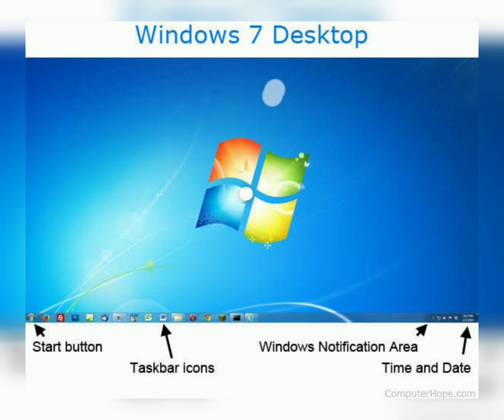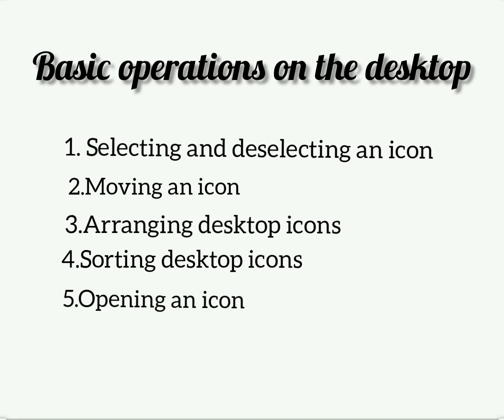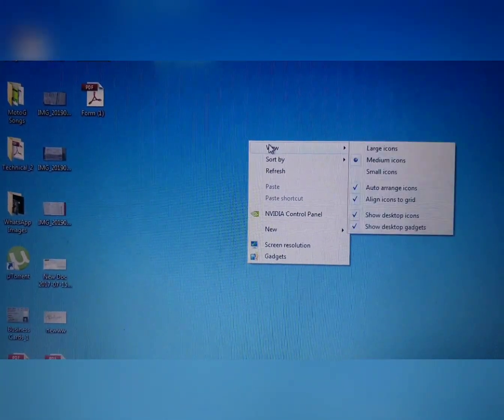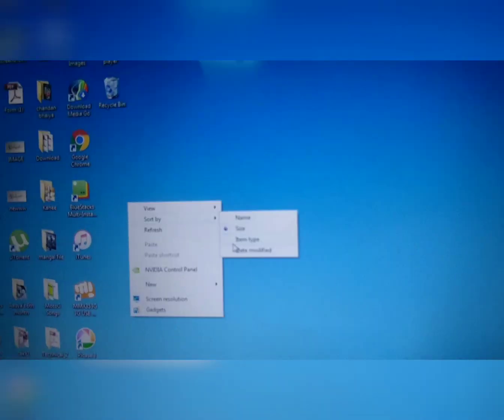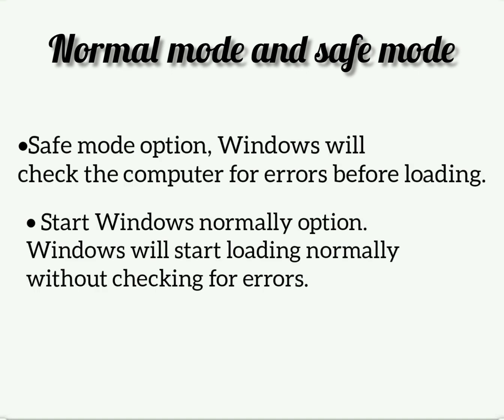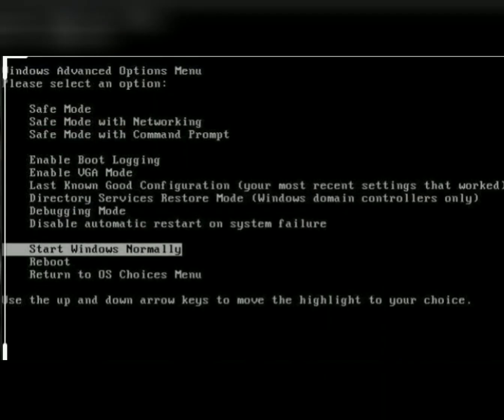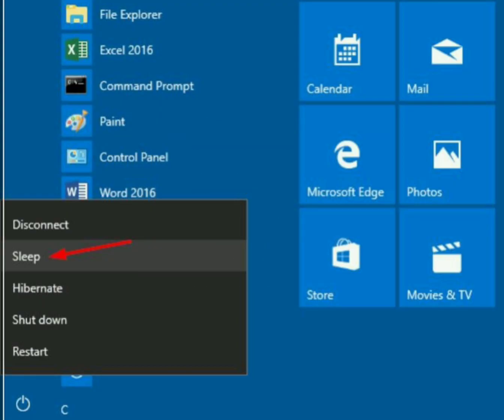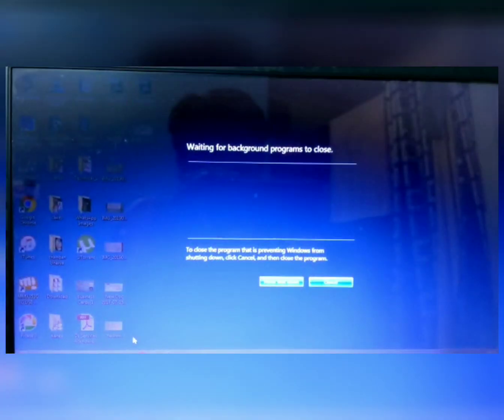Class 3|| Computer Science|| A GUI Operating System|| Part 2